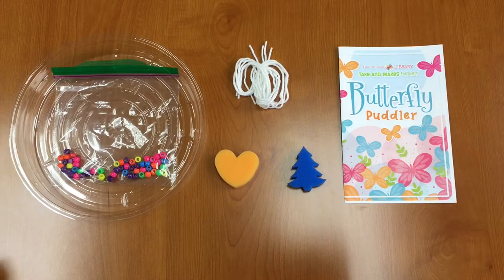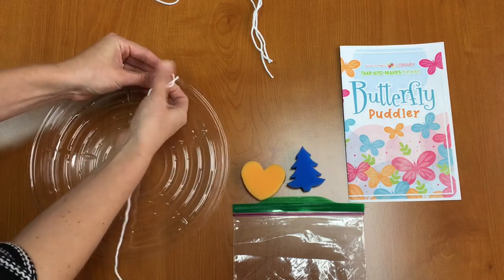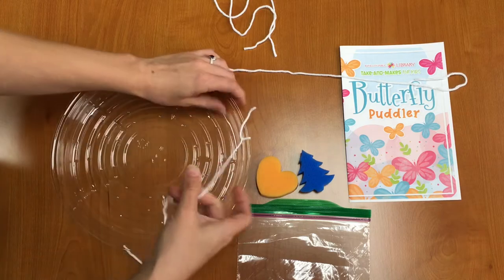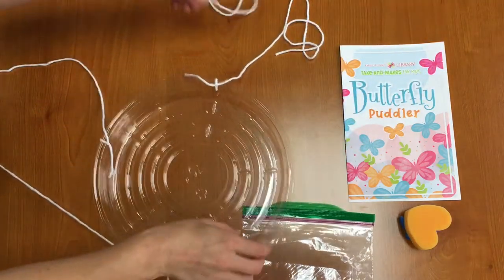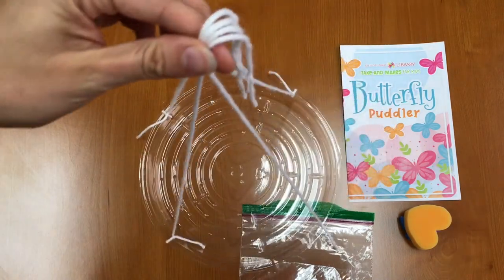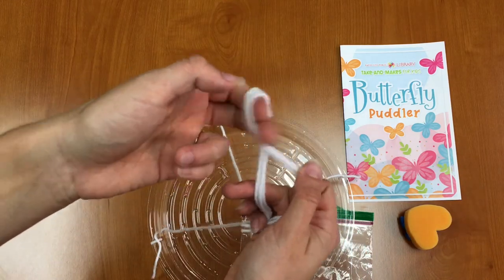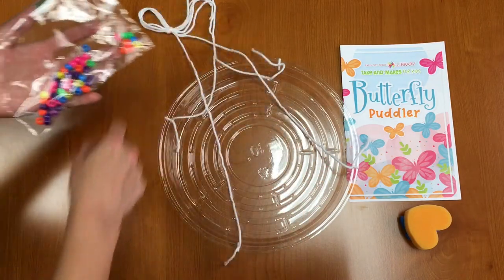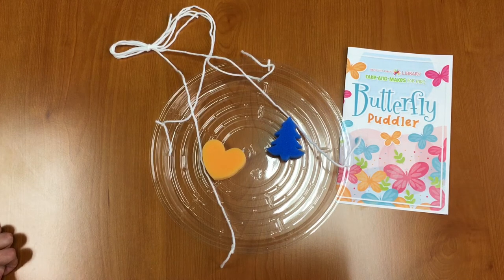DIY Butterfly Puddlers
Create a backyard habitat for pollinators in this weeks craft from the library!